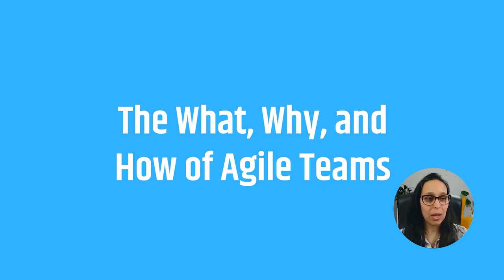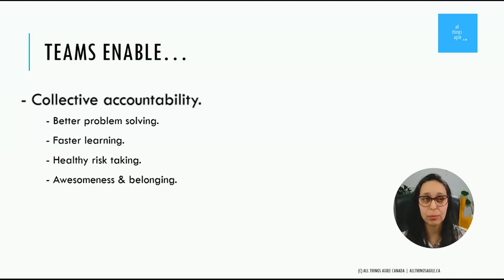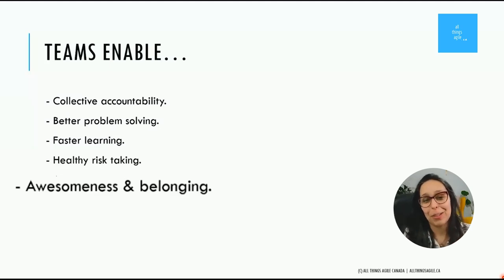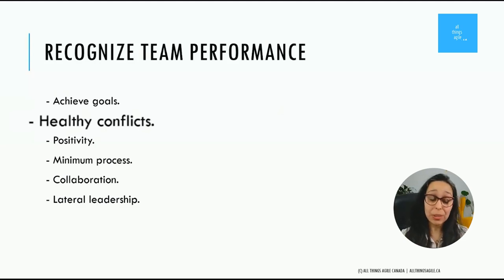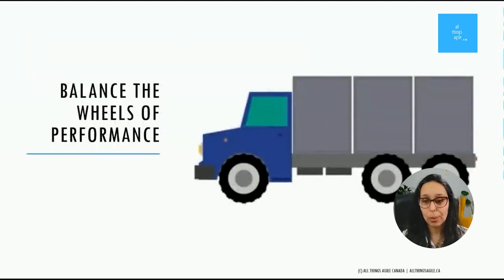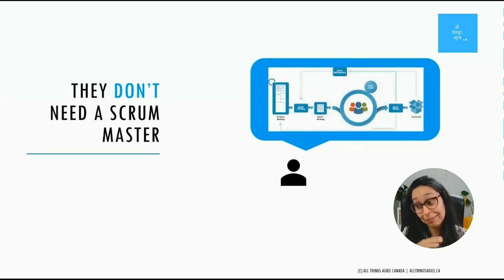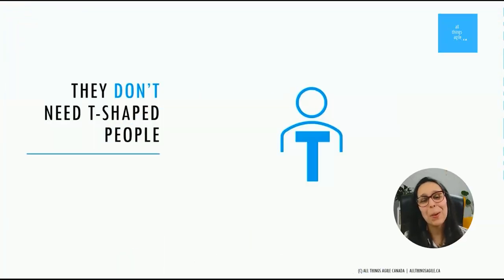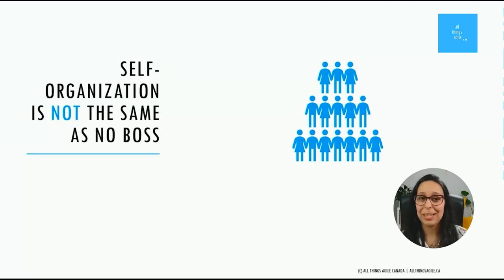How Agile teams work? What do agile teams do?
How agile teams work? What's the The What, Why and How of Agile Teams?

Agile is primed for teams and collaboration, but it's not just about putting people in a room and calling them a team if you want to succeed.
Why would you consider having agile teams, instead of individual contributors?

This piece is extracted from the masterclass on agile team performance.

» Chapters
00:00 Intro
00:28 What are agile teams?
02:52 What agile teams enable?
07:33 Agile team performance
13:57 Myths to bust
22:55 Outro

❤  Petula